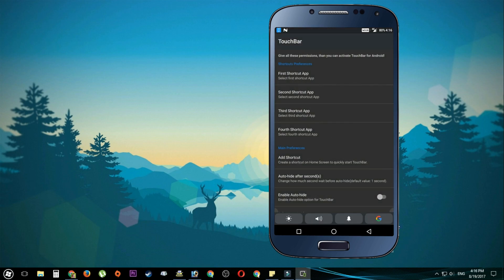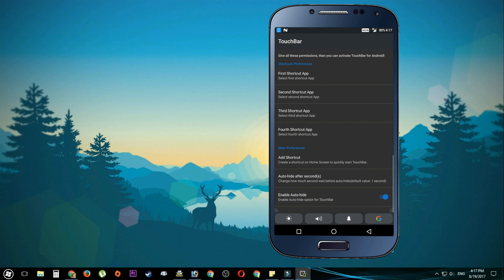ആൻഡ്രോയിഡ് ഫോണില്‍ ടച്ച്‌ ബാര്‍ ഉപയോഗിക്കാം Touch Bar in Android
Here you can learn, how to add touch bar like MacBook Pro in your android mobile.